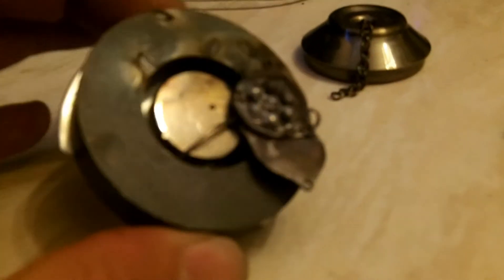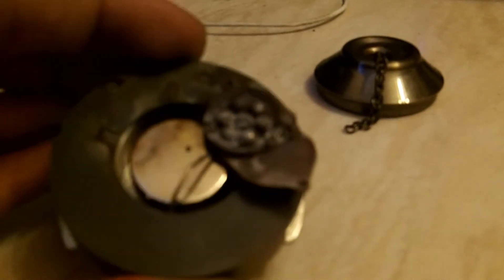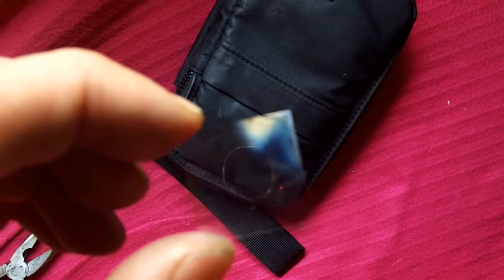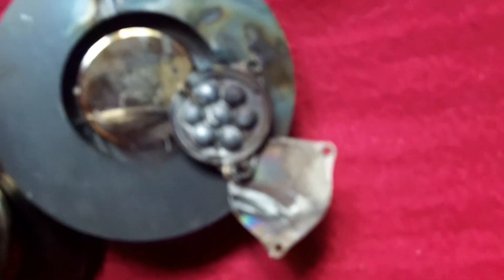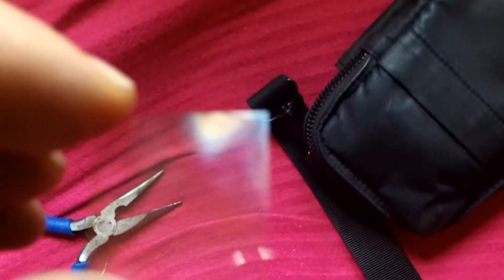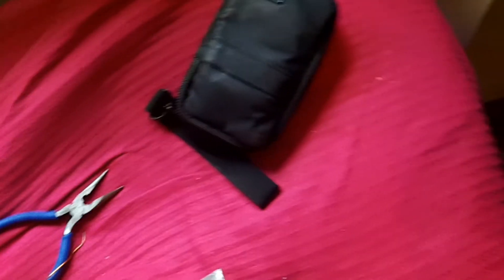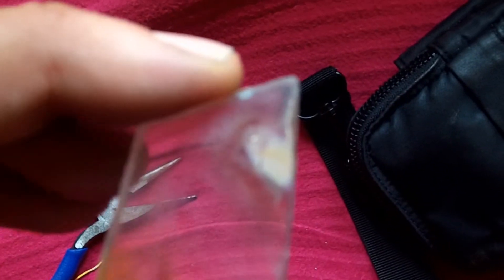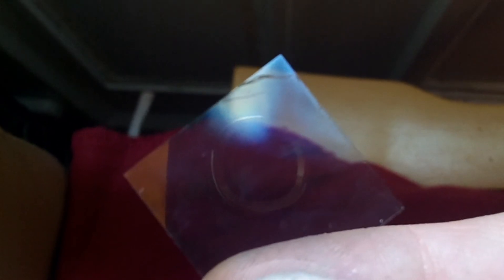MAGNETRON RF sputtering DIY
My first (successful) attempt at magnetron sputtering.  Copper wouldn't work for me, so I tried silver, and got a result. This is powered by a (double wound, i.e 2 transistor) slayer exciter. I only allowed 5 minutes for this sputter, as I was worried my neo magnet would be destroyed by the heat. About 40 V input. Hopefully, after some more playing, I will sort out a more uniform layer.